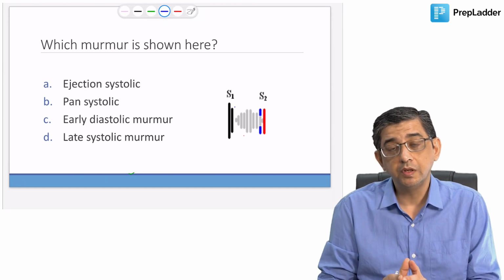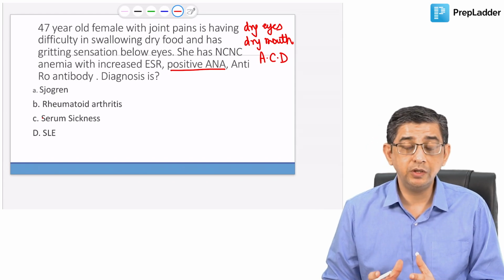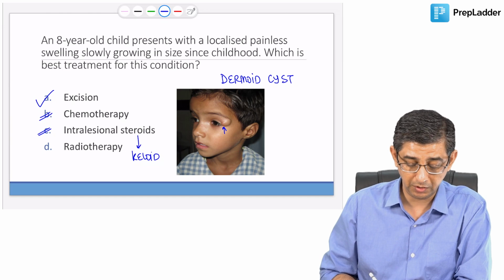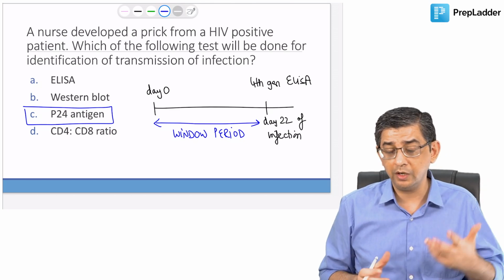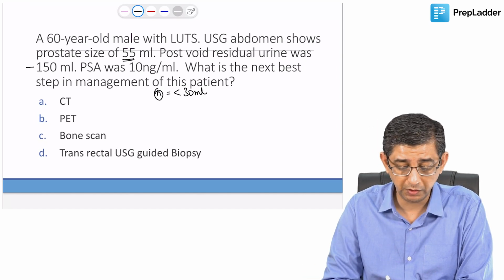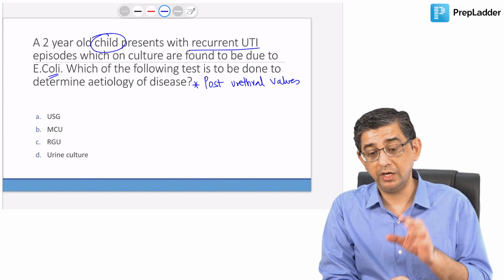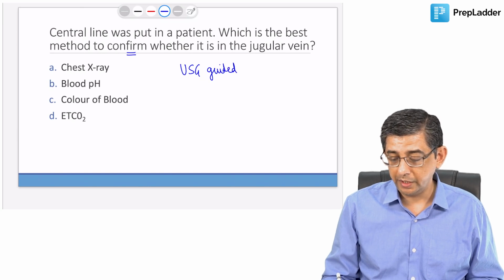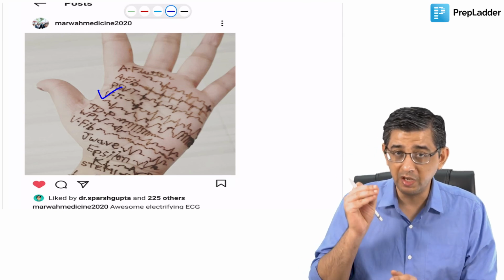FMGE Dec 2020 recall by Dr. Deepak Marwah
You can join this telegram group for high yield pdf that really help to clear the exam